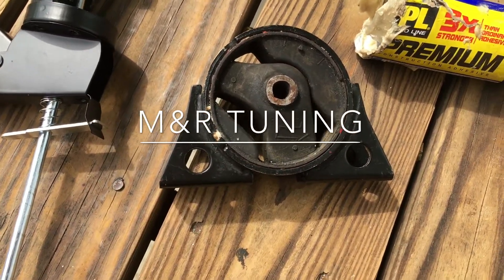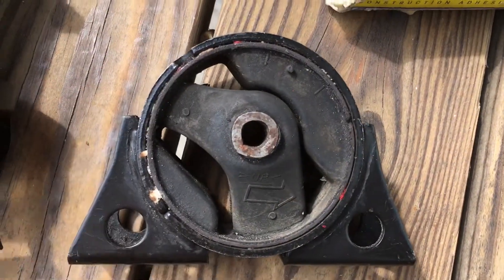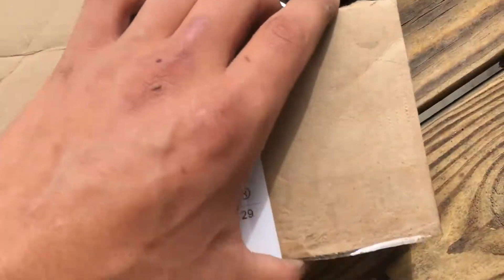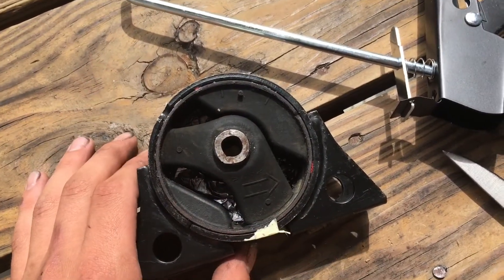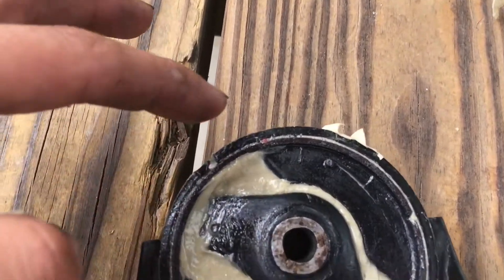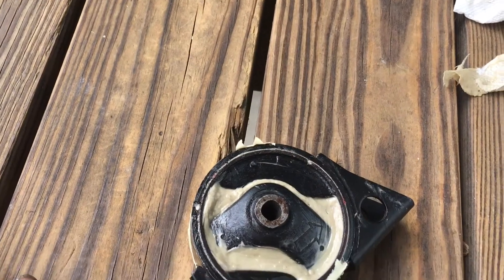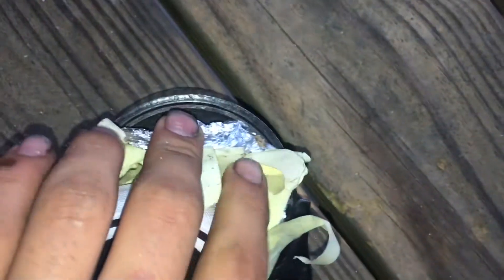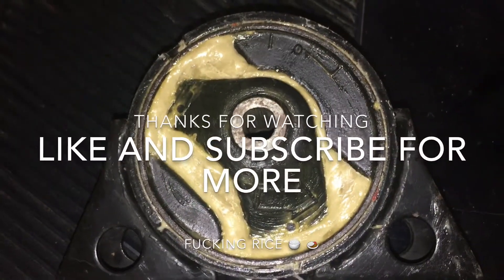Polyurethane Motor Mount Mod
How to mod your motor mount with polyurethane